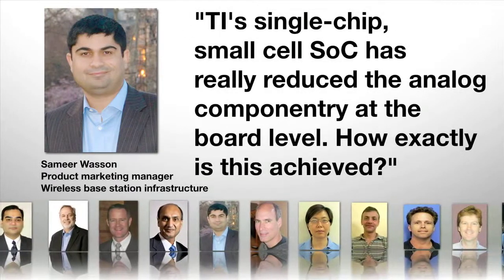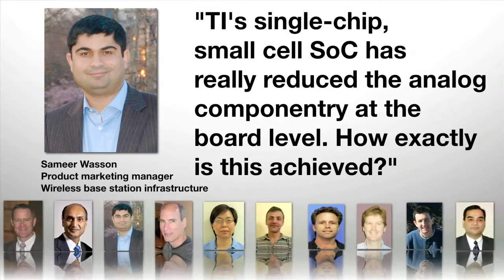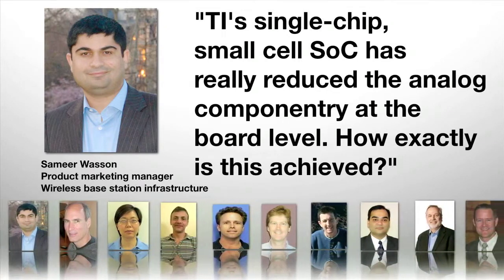Ask the Expert: Sameer Wasson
TI's single chip small cell SoC has reduced the analog componentry at the board level; how is this achieved? As a product marketing manager for the wireless base station business, Sameer drives TI's efforts in the emerging small cell base station market. Sameer joined TI as a product engineer in 2005 where he worked on ultra low power microprocessors. After that, he moved into a marketing and business development role in TI's cable business where he managed key accounts and regions. Sameer earned his MS in electrical engineering from Syracuse University and a BS in electrical engineering from the University of Pune in India.